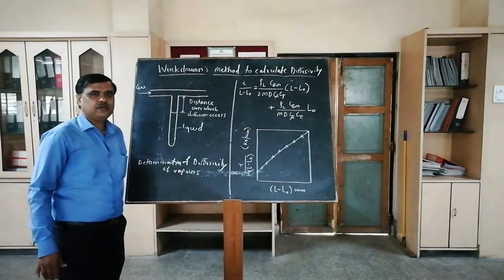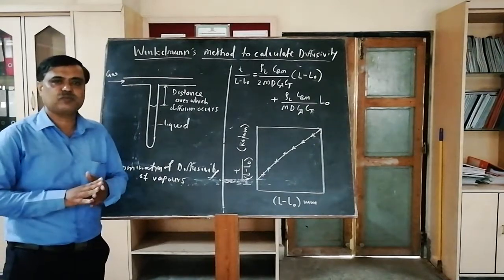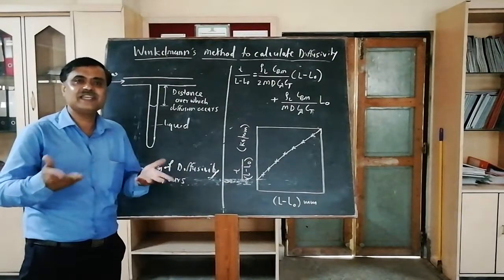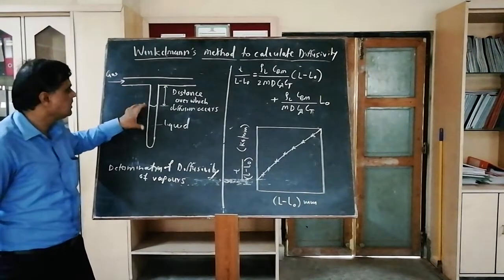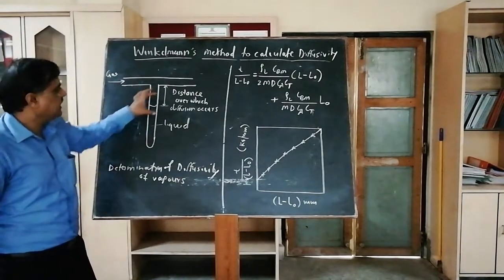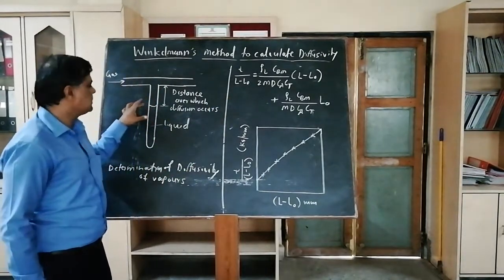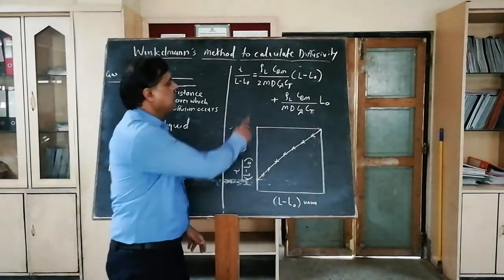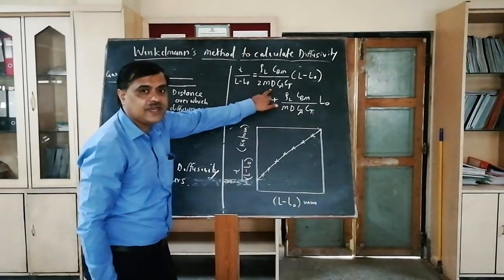Experiment of Diffusivity calculation by Winklemann Metho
Details of experiment to calculate Diffusivity by Winklemann Method